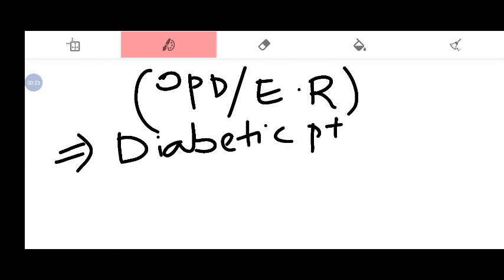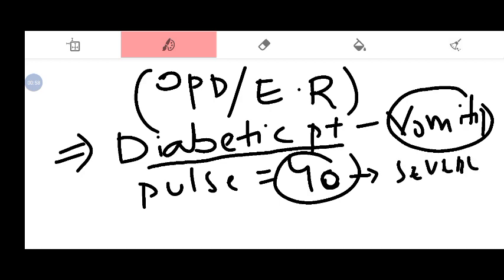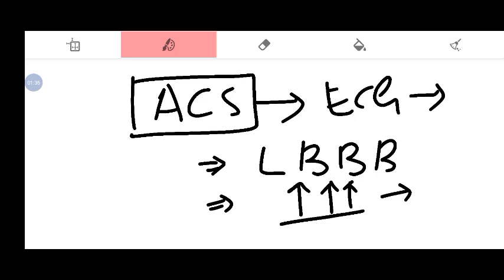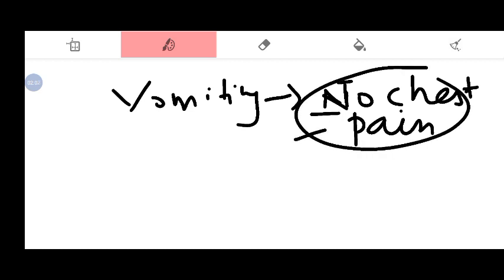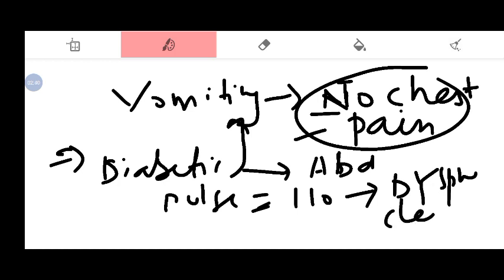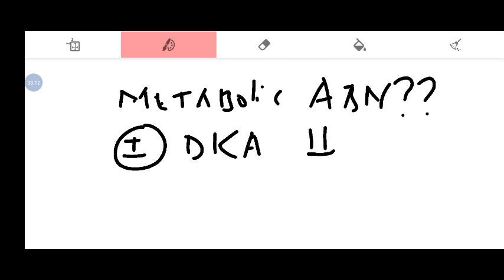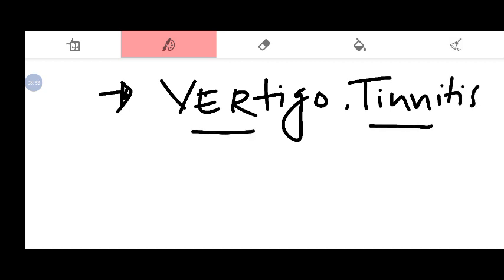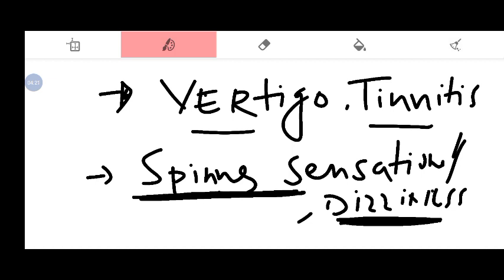Diabetic patient.random ER presentation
👉👉👉 pulmonary embolism

👉👉👉 heart attack

👉👉👉 whole ecg

👉👉👉 pulmonary embolism

👉👉👉 heart attack

👉👉👉 whole ecg

👉👉👉 pulmonary embolism

👉👉👉 heart attack

👉👉👉 whole ecg